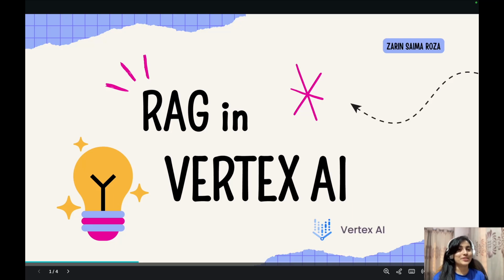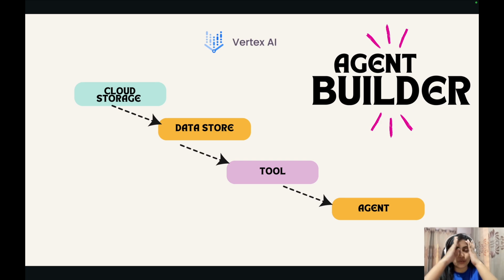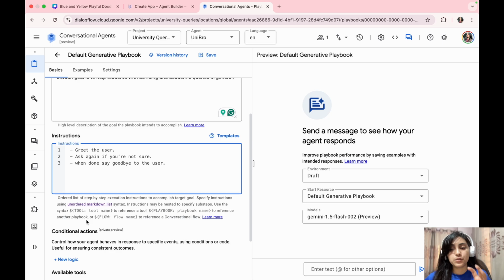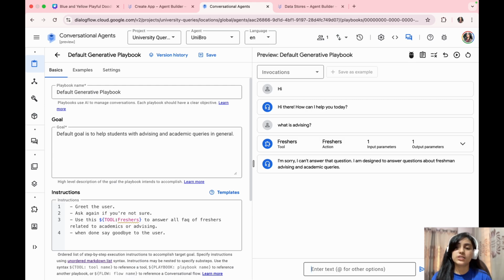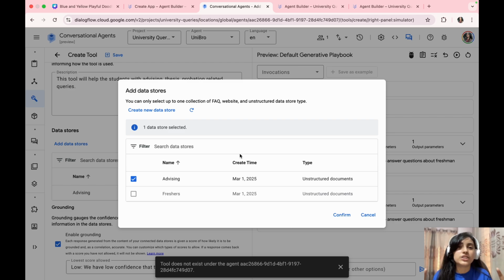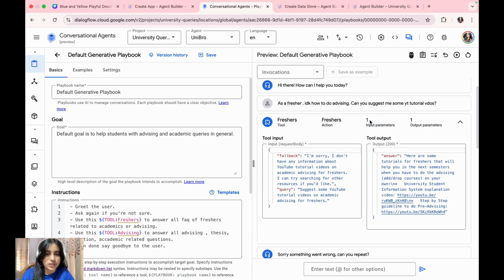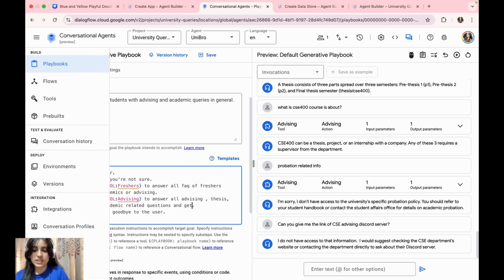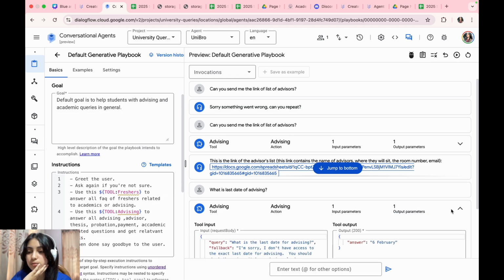Create an Academic Agent using Vertex AI Agent Builder| Conversational Agent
📌 Step-by-Step Guide to Building an AI Agent (Chatbot, PlayBook, Tools, Data Store) with Google's Vertex AI – For Beginners

💡In this tutorial, I covered:

✅ What is RAG? Why use RAG over a generic LLM?
✅ Navigating the Agent Builder interface with ease
✅ Step-by-step guide on adding new tools & processing documents
✅ Fine-tuning techniques for better accuracy